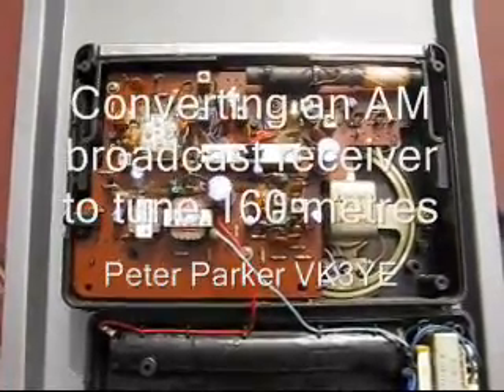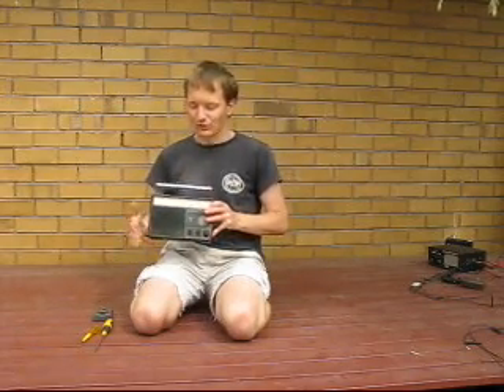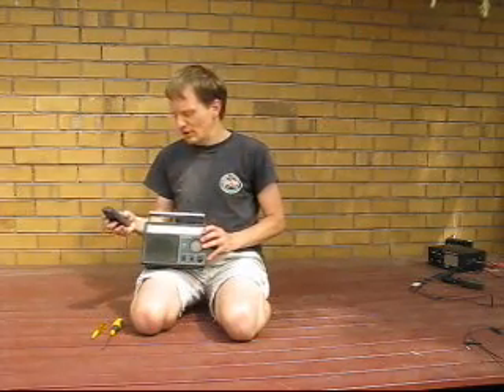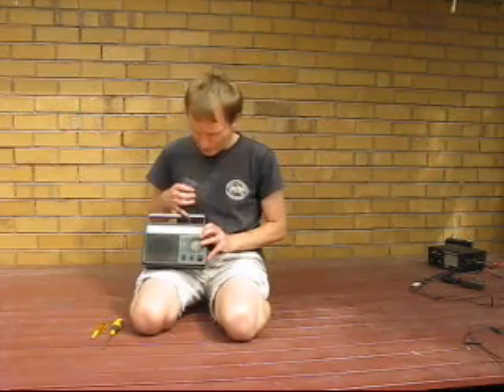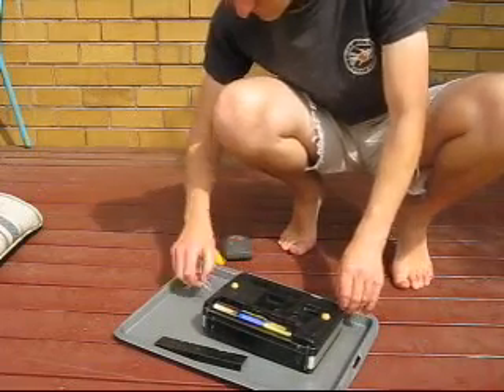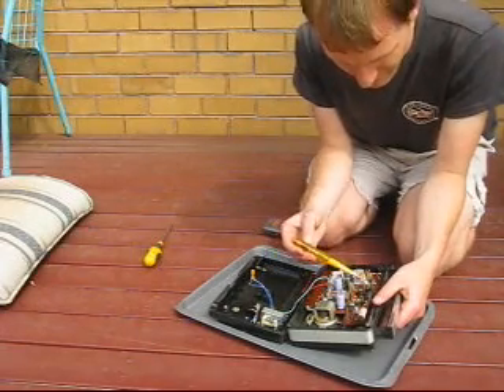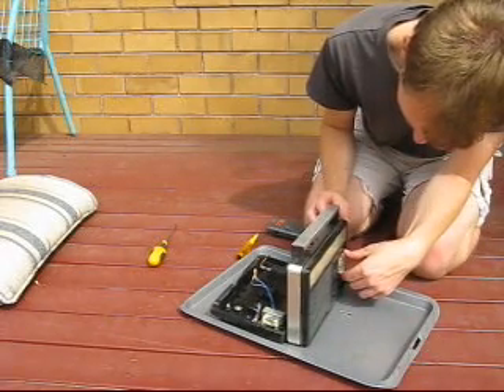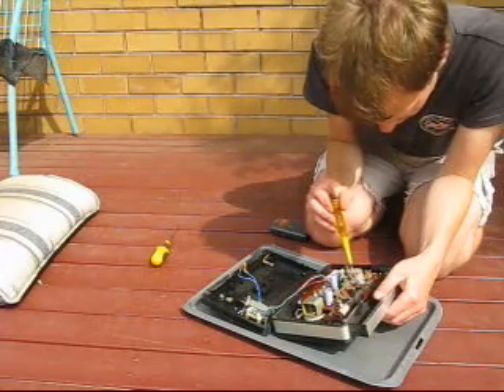Converting AM broadcast receivers to 160 metres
Extending an AM broadcast receiver to tune 1.8 MHz. The process has two main steps:

1. Tweak the local oscillator in the receiver so it tunes up to about 2300 kHz.  This can be done by adjusting one of the trimmers on the back of the tuning capacitor, or failing that the local oscillator coil.  Like an IF transformer this is usually in a square metal can with a screw in the top.  In most cases there is enough range - but sometimes you'll get a receiver that can't easily be extended.

2. Peak the front end.  This involves adjusting another trimmer on the rear of the tuning capacitor.

You will need a 1.8 MHz signal source to do the conversion.  This can either be a second AM receiver (tuned to about 1400 kHz), an RF signal generator or an amateur HF transceiver connected to a dummy load.

The converted receiver will receive AM transmissions.  Add a BFO for SSB and CW reception.  A tuned loop antenna will dramatically improve sensitivity.